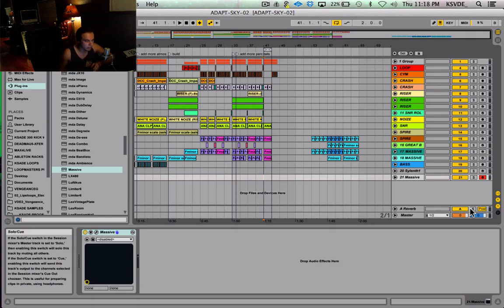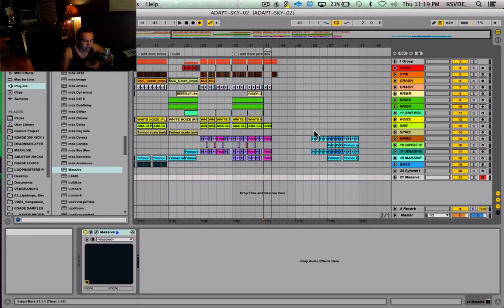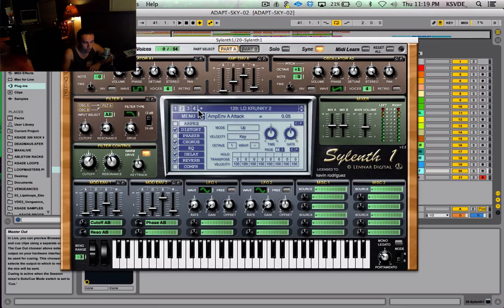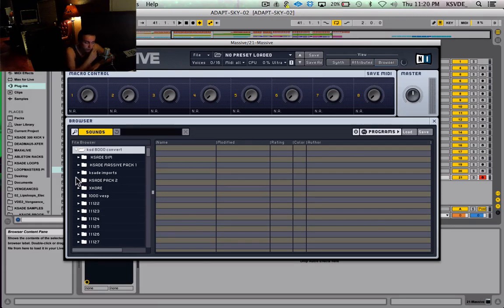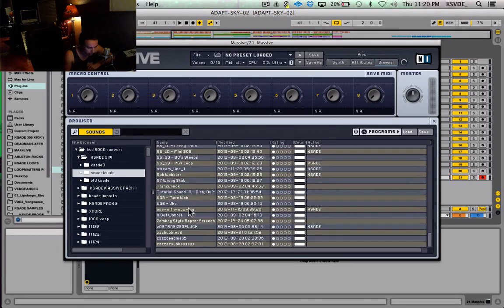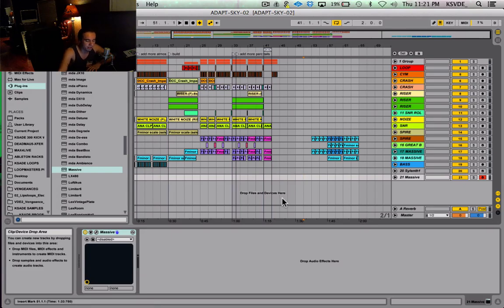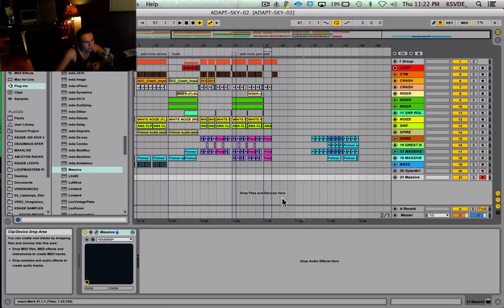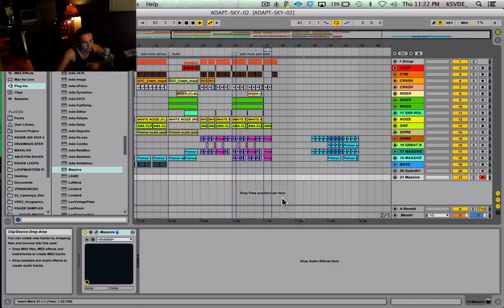FREE PRESETS,STUFF, AND UPDATES ,AND THANKS YOU (pt.1)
AND MY 300 KICKS PACK IS AVAILABLE AT and other stuff